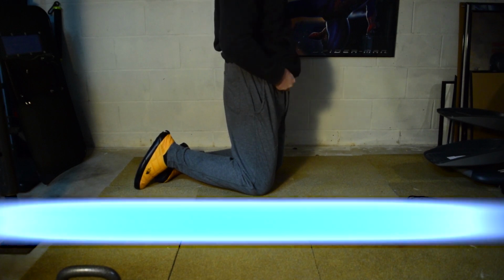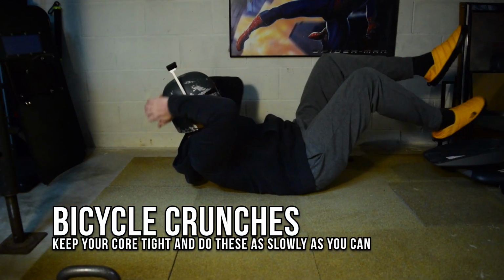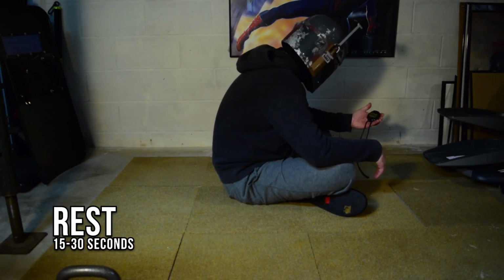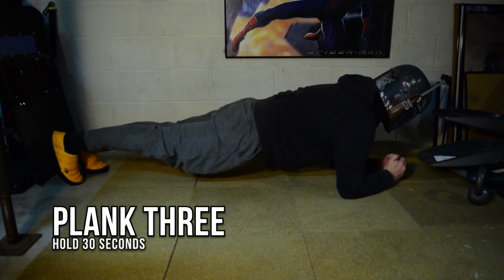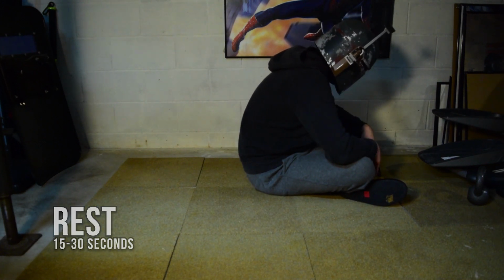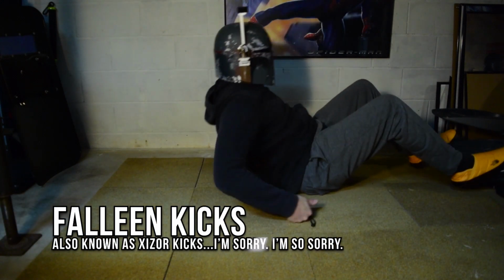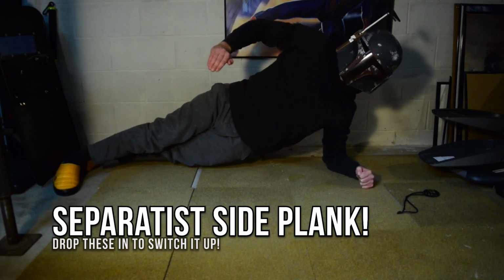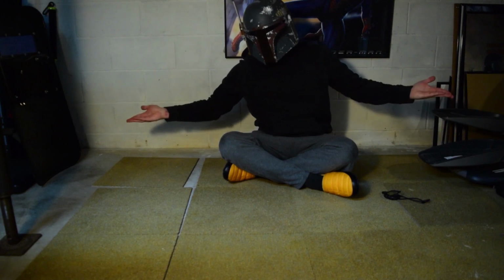10 Minute Ab Routine for Beginners | Boba Fitt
10 Minute Ab Routine for Beginners | Boba Fitt

Looking for a quick repeatable customizable daily ab workout? Boba Fitt has you covered. The finest bounty hunter in the galaxy shows you an intermittent ab routine for beginners you can modify as you get stronger. If you made a new years resolution to build strength or lose weight, make this one easy to repeat step on your journey!